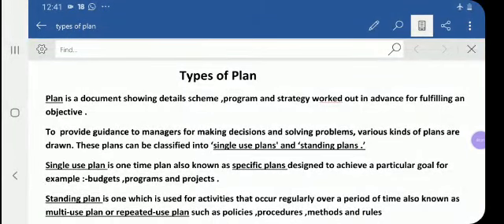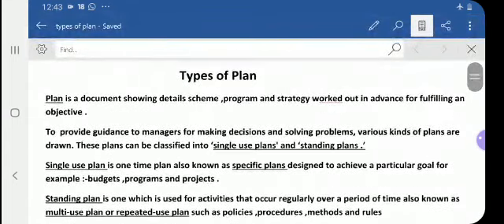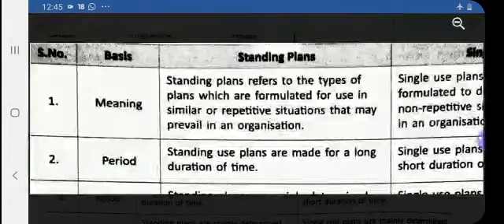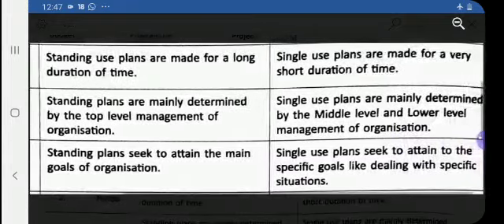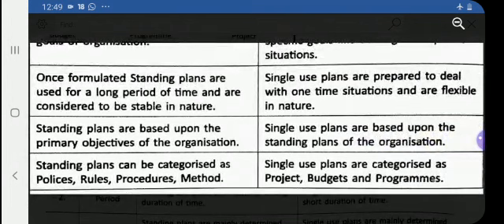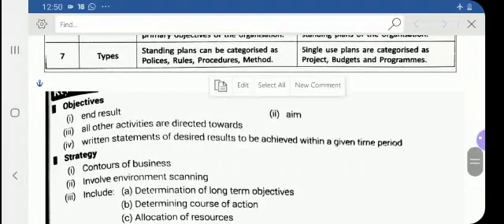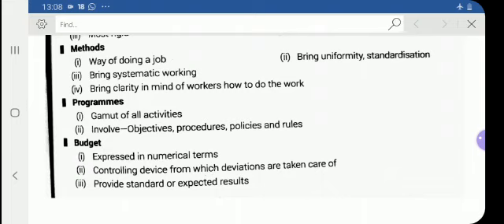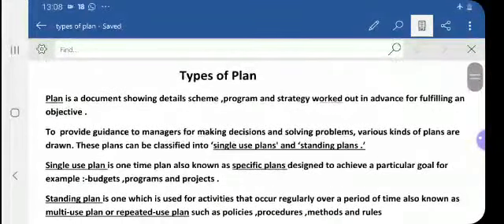12 B studies CH Planning Topic Types Of Plans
12 B studies CH Planning Topic Types Of Plans